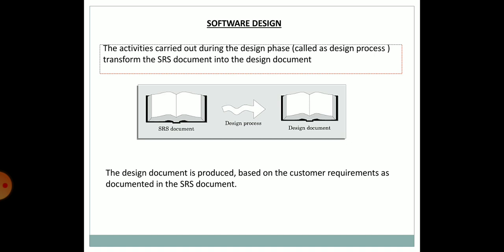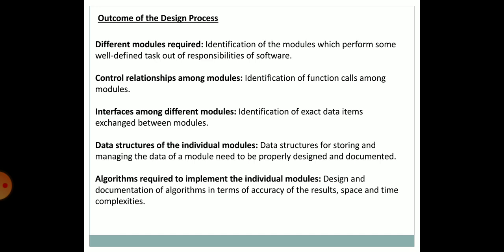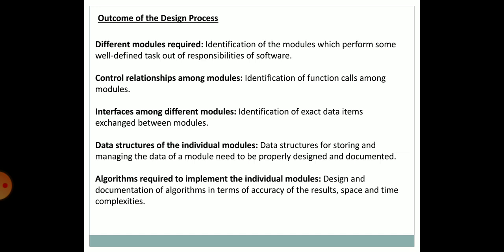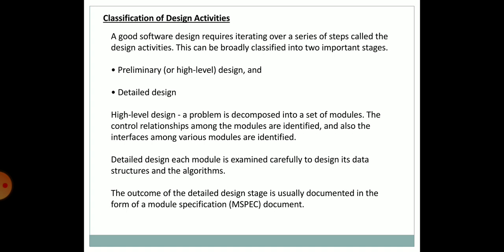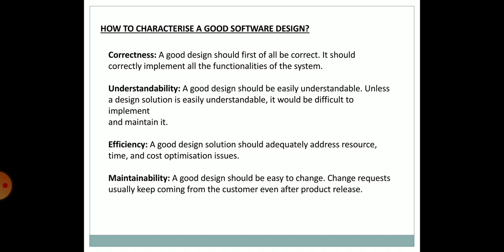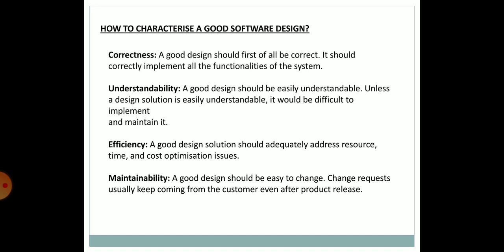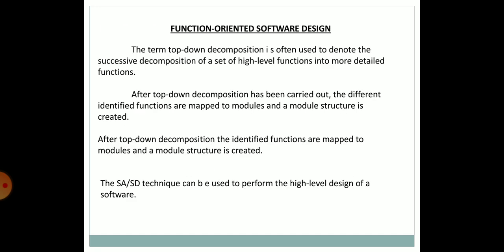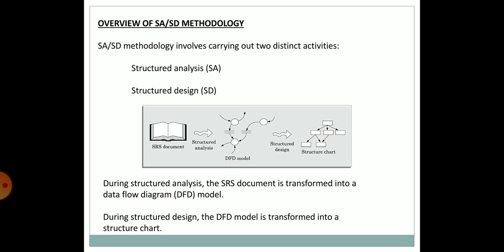Software Design - high level design, detailed design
SA/SD methodology - A lecture series on 'Software Engineering And Testing' for Bsc. Computer Science students